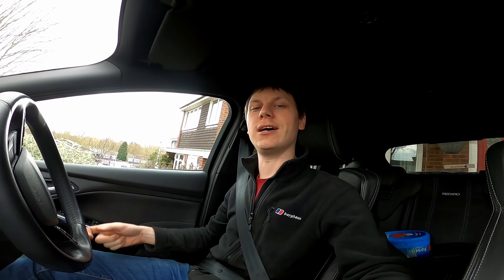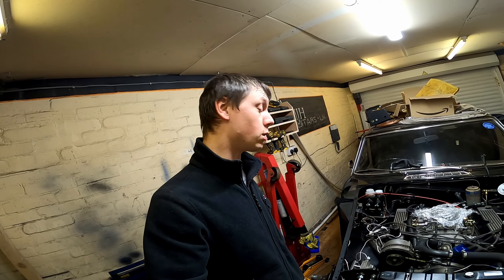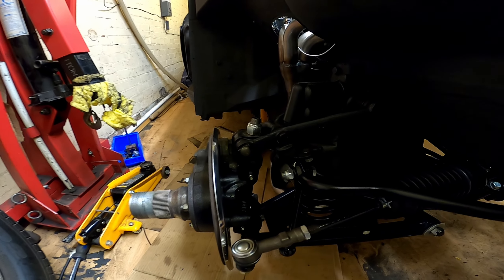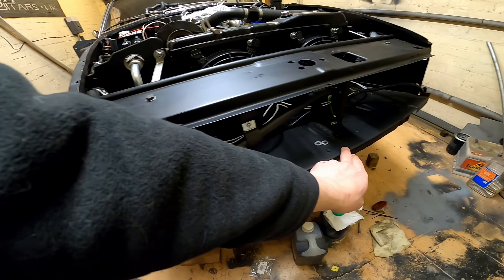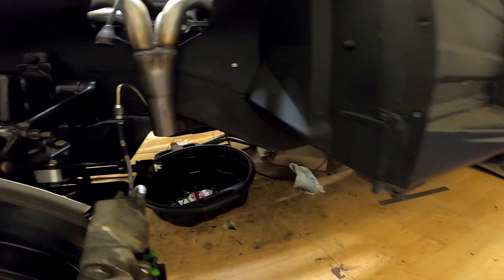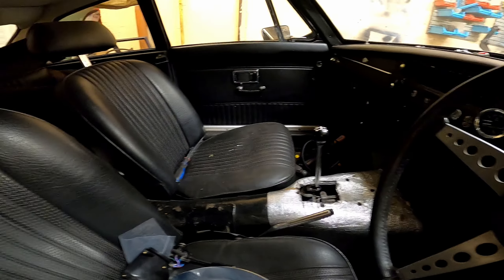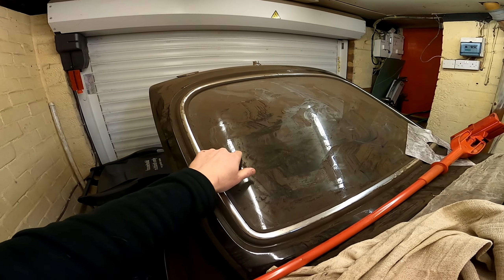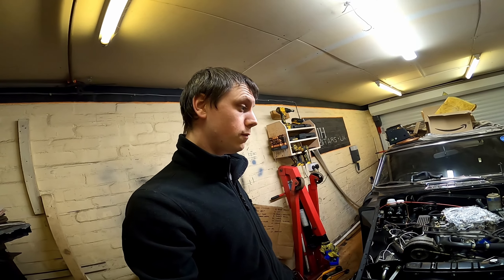MGB GT V8 Yet another project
MGB GT V8 another project I have on the go!

Join me for a quick introduction to my joint project with a dear friend of mine. Its a Jet Black 1970 MGB Chrome Bumper model. Originally fitted with an 1800 B Series now on its way to being built out with a 3.5L Rover V8 and an LT77 5 speed gearbox.

Its a factory order car as all Jet Black ones were and a one year only interior.

These are the final stages of this project but should be fun and adding another dimension to the wurks!

❱Setup So Far:
GoPro Hero 8 Black - Bought Used
GoPro Case (Artman)
GoPro Arms (HYCKee)